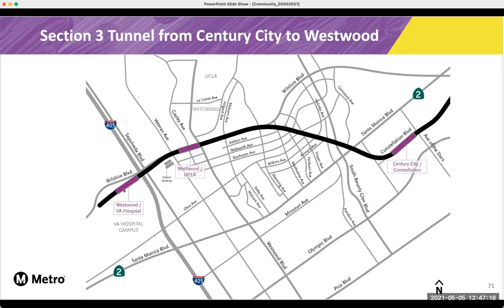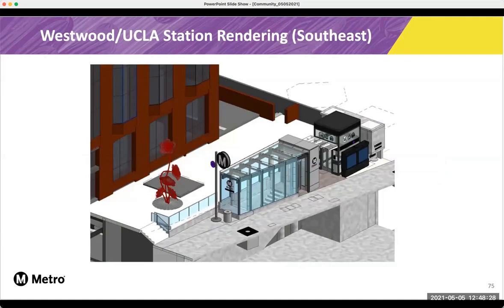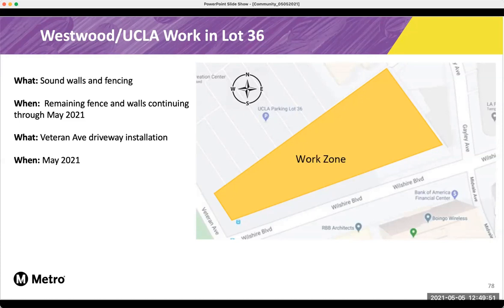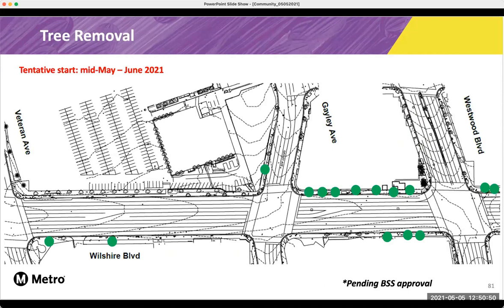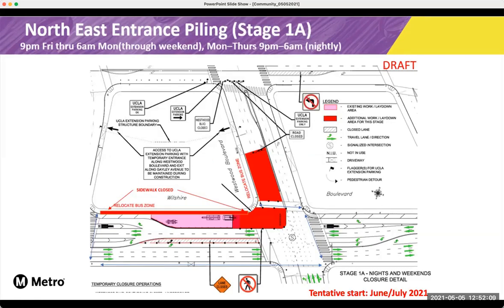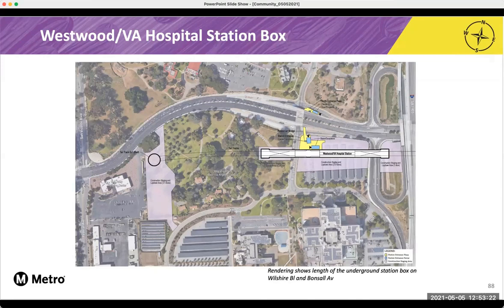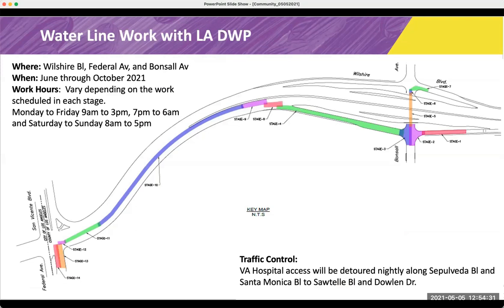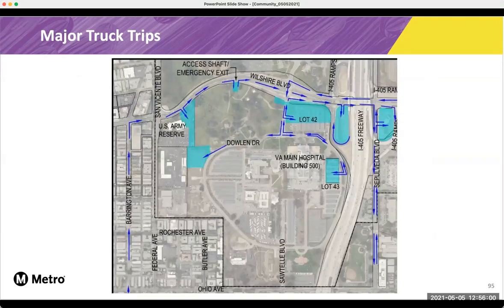Plans for Westwood-UCLA & VA Subway Stops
Excerpt from a presentation by LA Metro on the planned Purple Line subway extension to Westwood-UCLA and the Veterans Administration. Boring will start from the VA area and go east to Beverly Hills. The construction schedule extends to 2025.